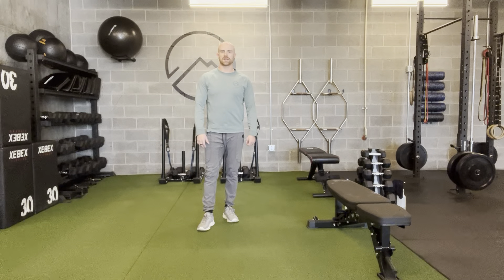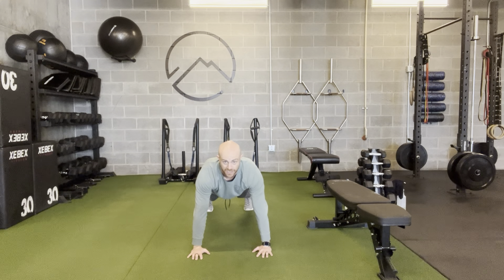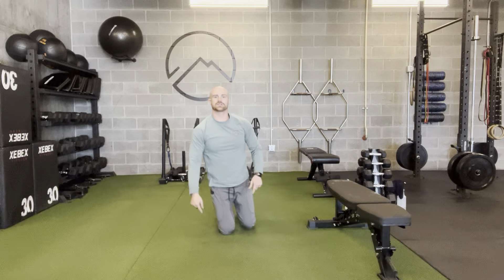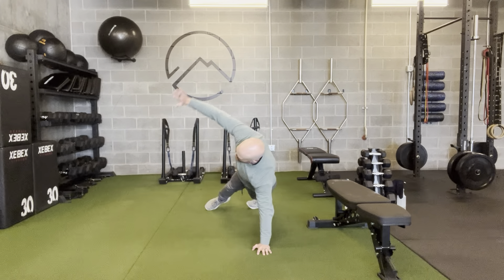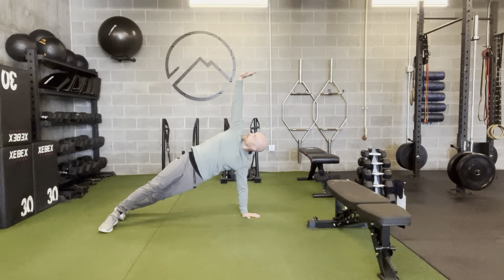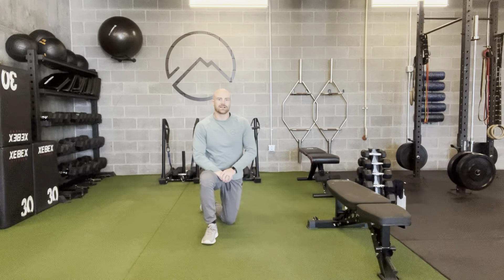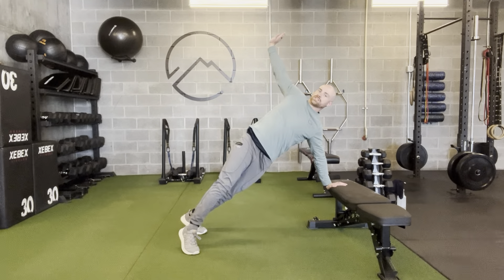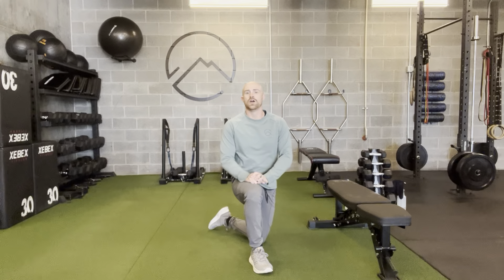Push Up + Rotation